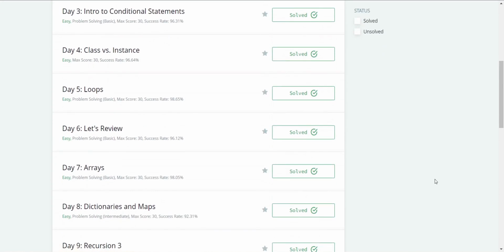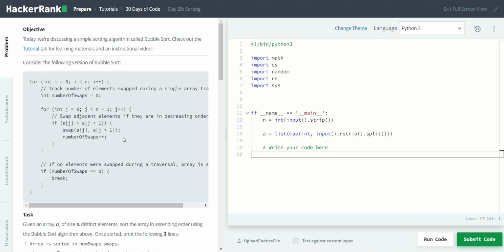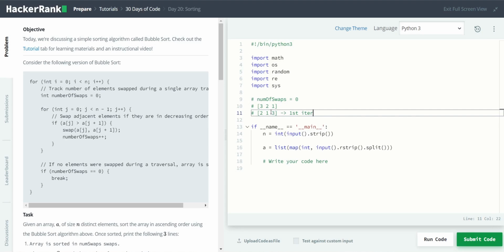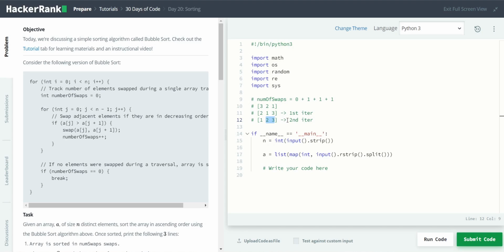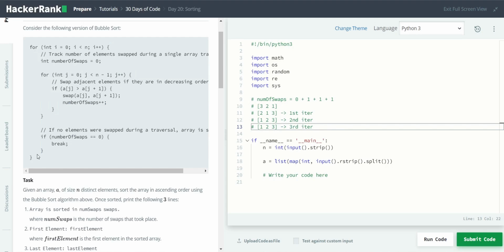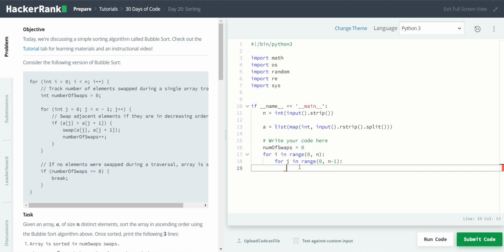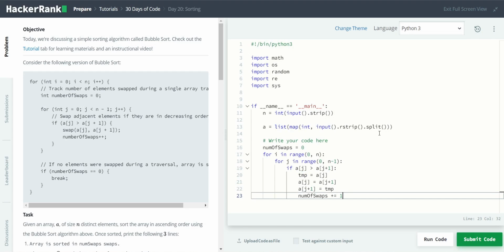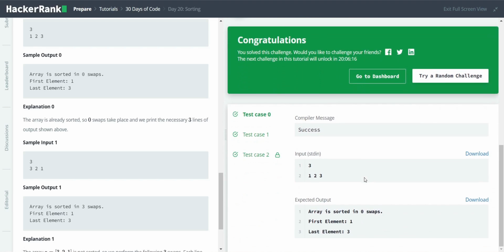HackerRank 30 Days of Code | Day 20: Sorting | Python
This is the twentieth challenge of HackerRank's 30 Days of Code.
The name of the challenge is Day 20: Sorting.